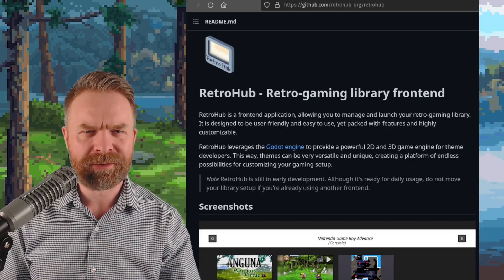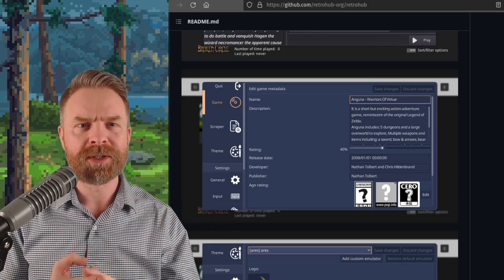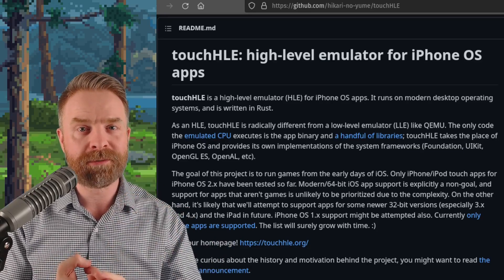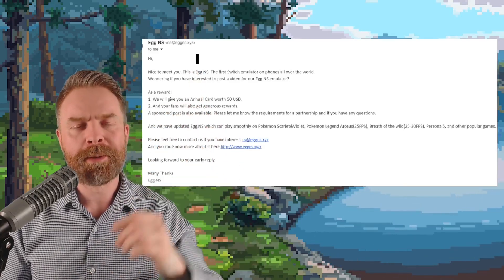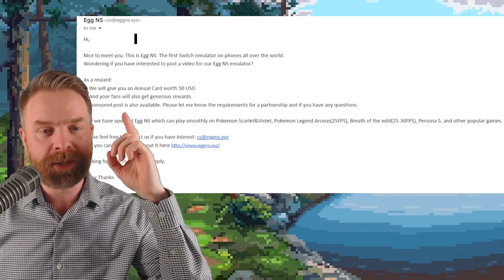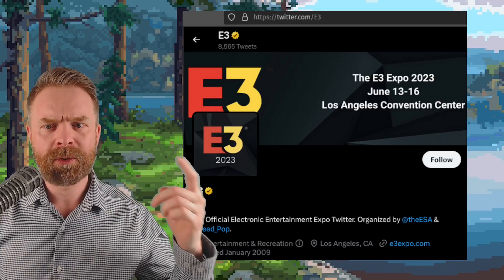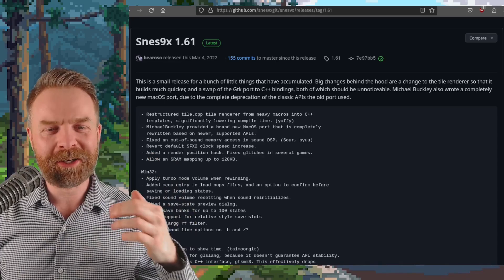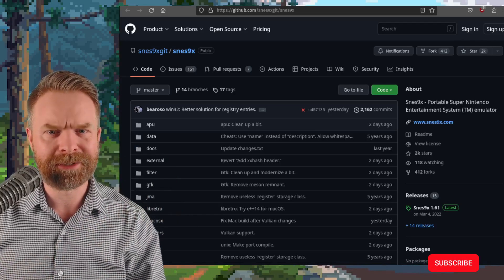Egg NS sponsoring videos, New Open-Source Emulator Frontend, iphone emulation and more!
0:00 RetroHub Emulation Frontend
1:05 touchHLE iphone OS emulation
1:53 Egg NS sponsorships
3:32 The future of E3 might be in doubt
4:04 Resident Evil 4 on PS5
4:36 SNES9X date mixup